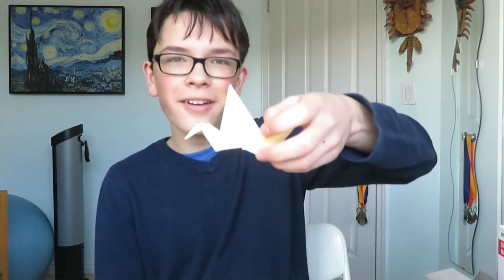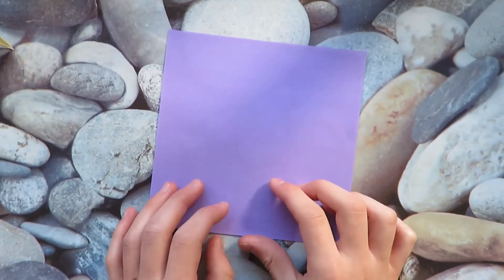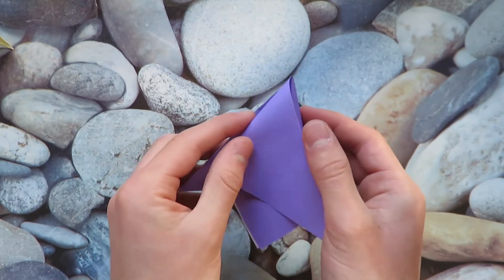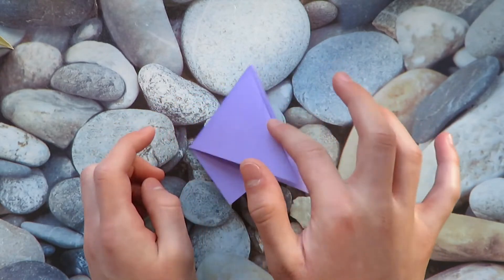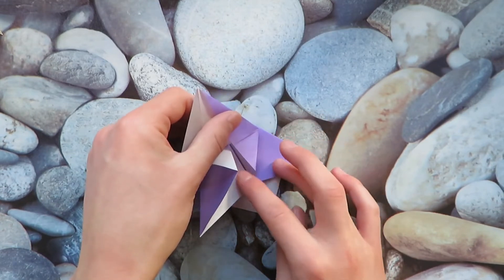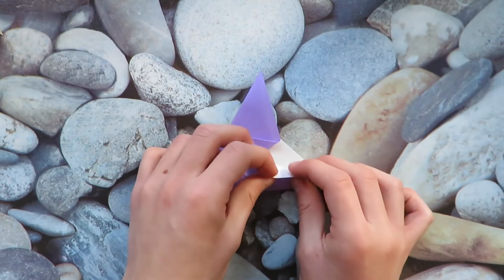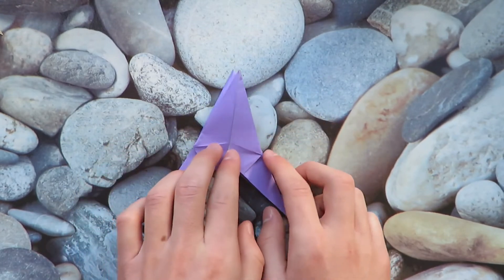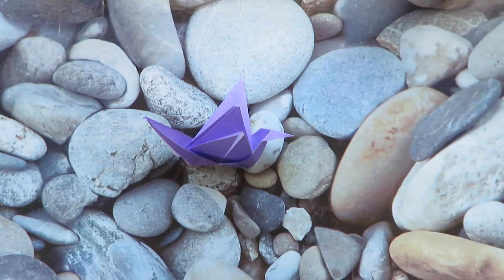Origami Crane/Boat in 5 minutes!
(Easy) Hello everyone welcome back to another origami tutorial. I hope you enjoy the model today, I designed it about  a year ago. Please type in the comments if you understood the reference, I am interested to know! As always, Have fun Folding!

Chapters:
0:00 Intro
0:41 Base
2:22 Details
5:05 Finished!
Title: Walk Out
Composers: Khutko & Blue Wednesday
Provided by Lofi Girl
Additional Credits:
Model designed and Folded By: Me
Intro Made in: Blender 2.76
Intro made by: Myself
Video edited in: Shotcut
Video edited by: Me
Video filmed by: Also me
Video filmed on: PowerShot SX710 HS (Red)